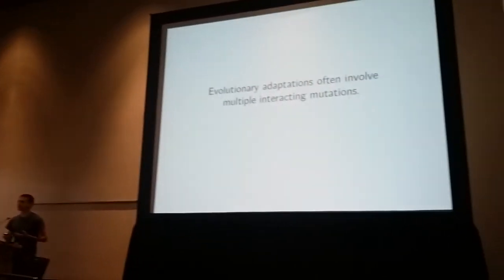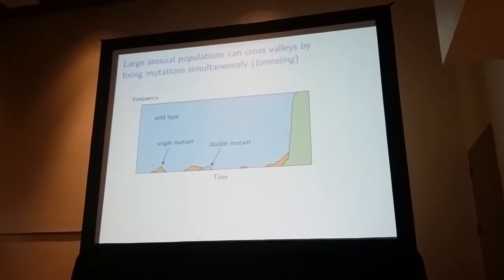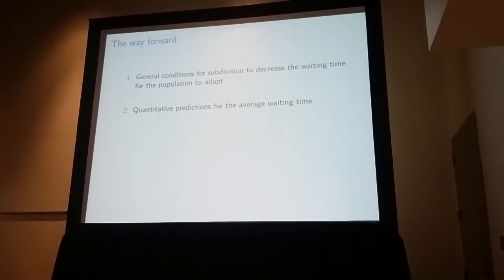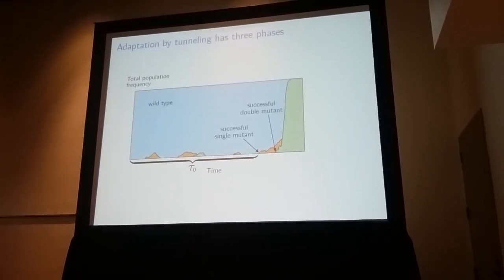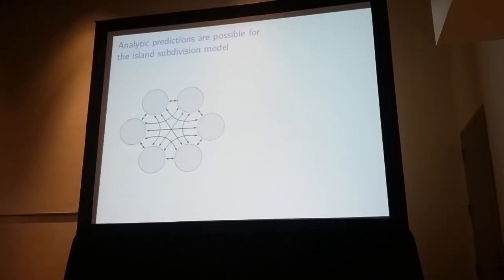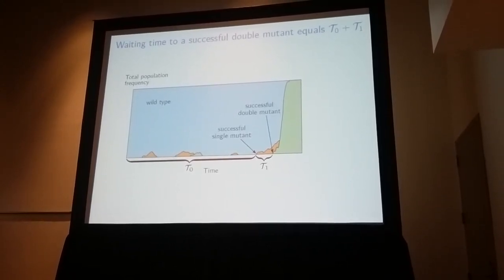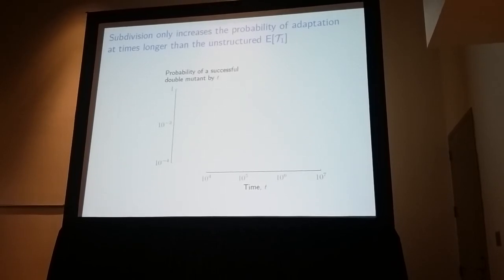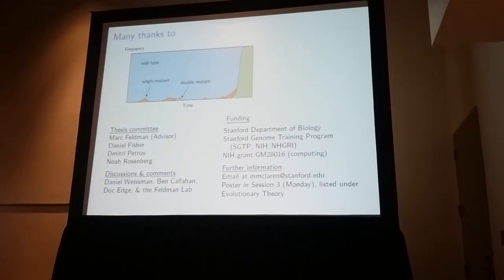McLaren:Fitness-valley crossing in subdivided asexual populations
Presentation by Michael McLaren
Evolution 2016: Speciation & adaptation